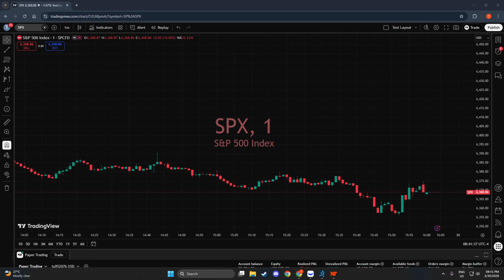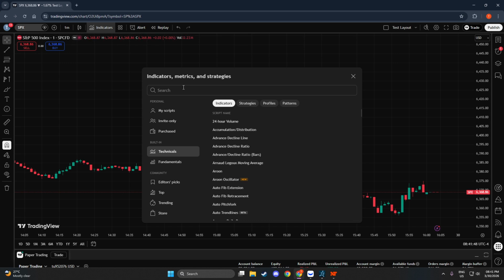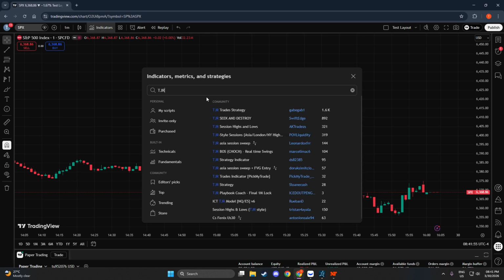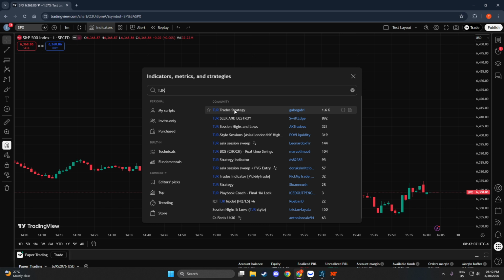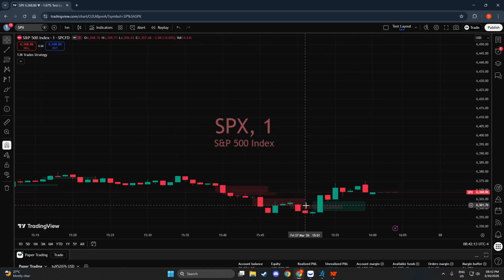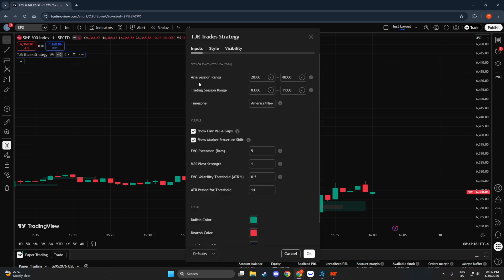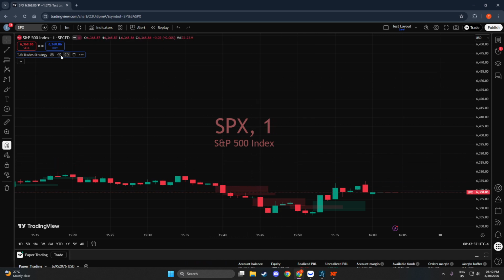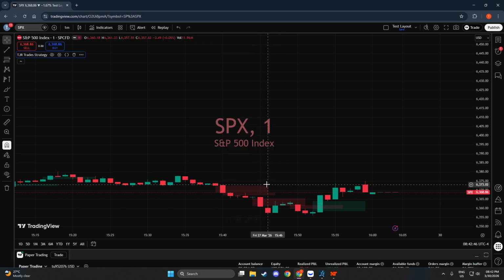How to Set up TradingView TJR [2026 Full Guide]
How to Set up TradingView TJR

In this video, we show you exactly how to set up TradingView TJR to align your workspace with the specific requirements of the TJR Bootcamp trading strategy. We explore the essential configuration of timeframes, chart layouts, and liquidity markers needed to track high-timeframe bias and low-timeframe execution.

Setting up your environment correctly is essential for identifying the Fair Value Gaps (FVG) and Market Structure Shifts (MSS) that define this institutional-style approach. We discuss the value of organizing your dashboard to facilitate multi-timeframe analysis, ensuring that your technical indicators and drawing tools are optimized to visualize liquidity sweeps and break of structure (BOS) events with high precision.

Technical Specs:
Software: TradingView; Feature: Custom Layouts & Strategy Setup